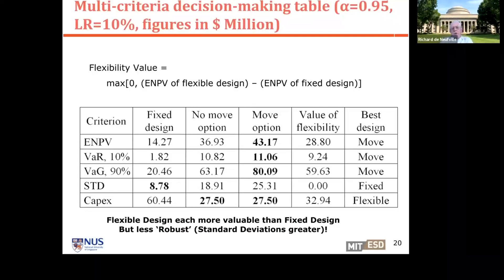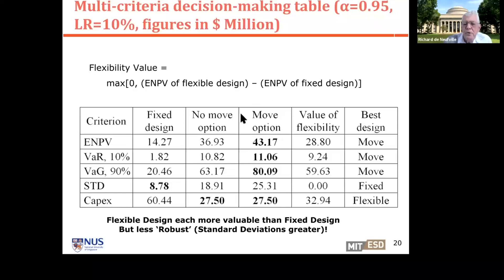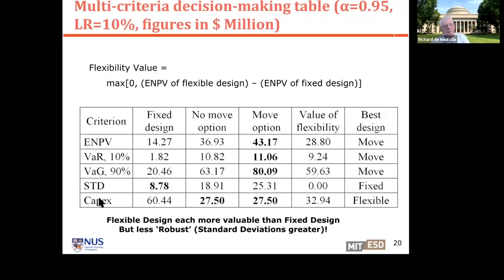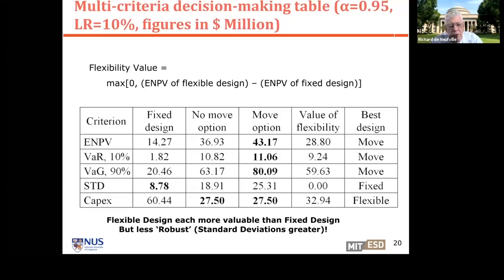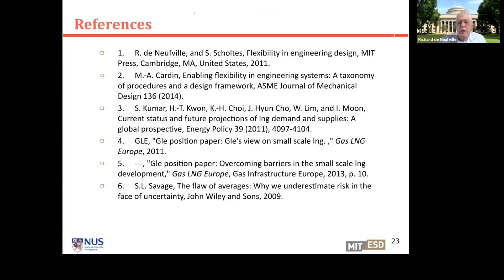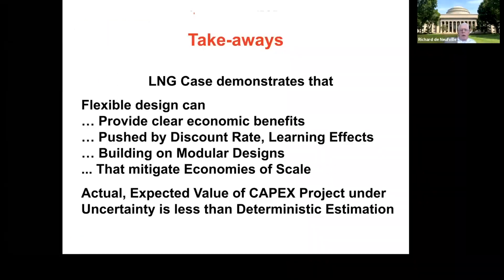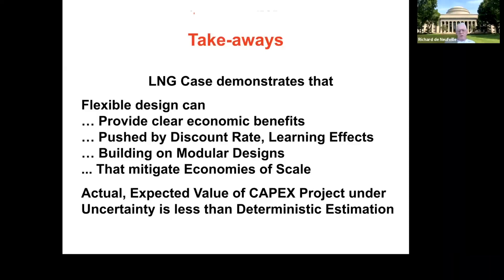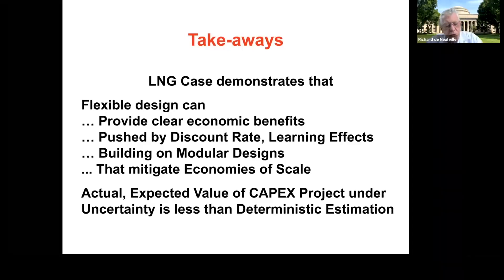Unit 11: LNG Case 4, Video 5: Final Analysis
Case shows flexible design built around modules provides more value, driven by discount rate and learning that counteract economies of scale.  Results in multidimension comparative table.